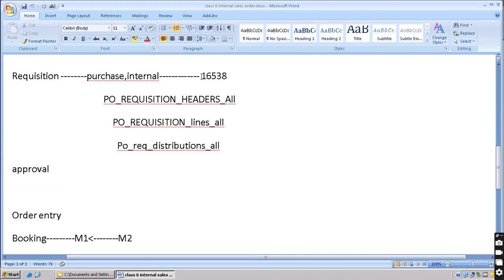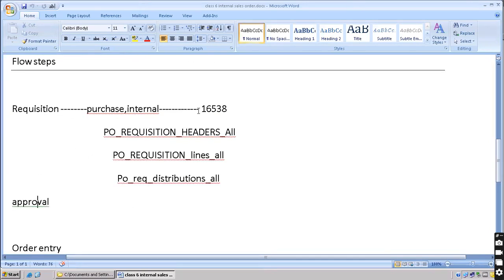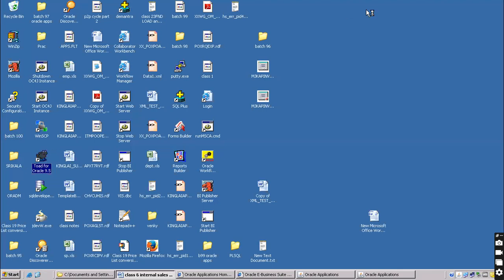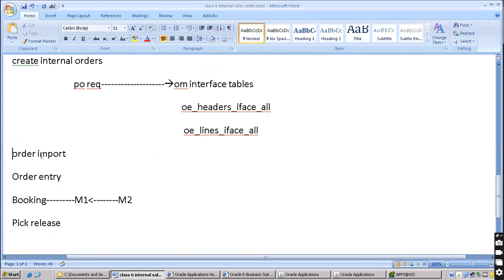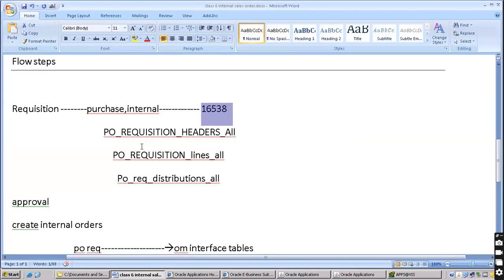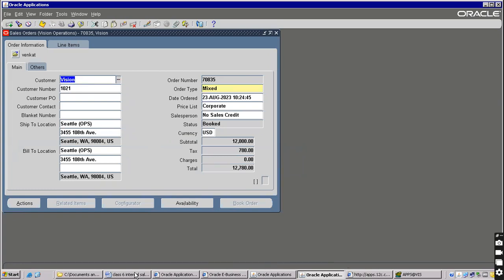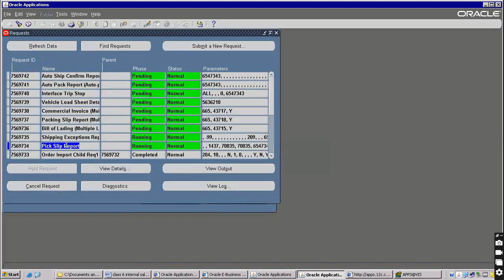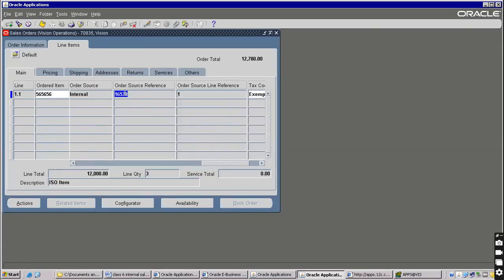R12 Internal Sales Order Cycle 2 | Internal sales order in oracle apps